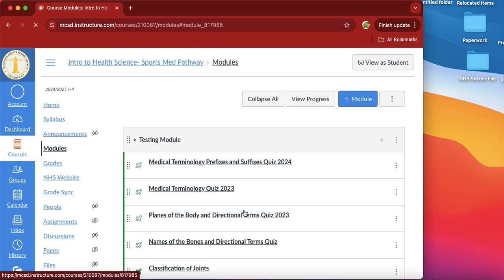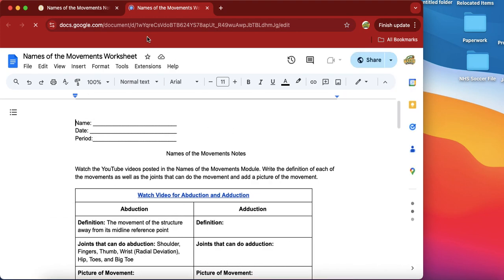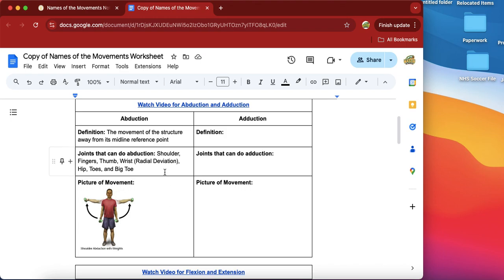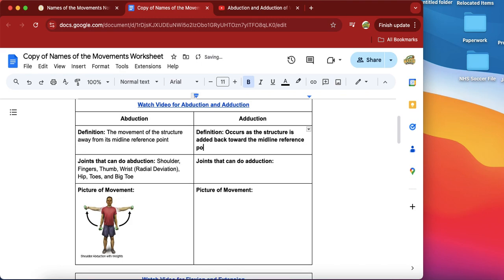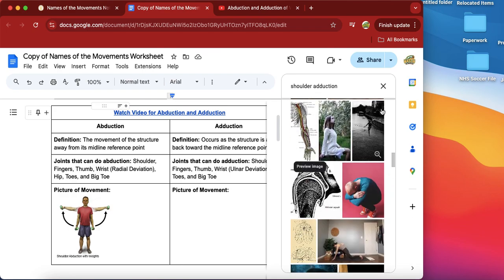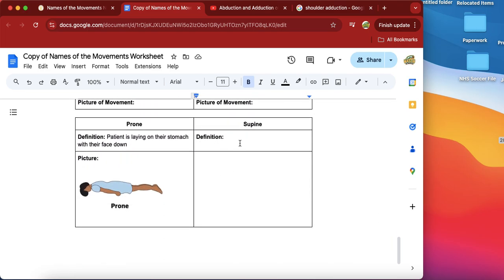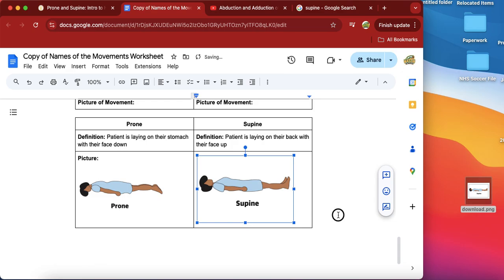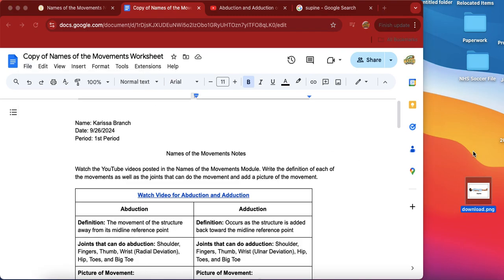Hurricane Days Assignments 9/26 and 9/27